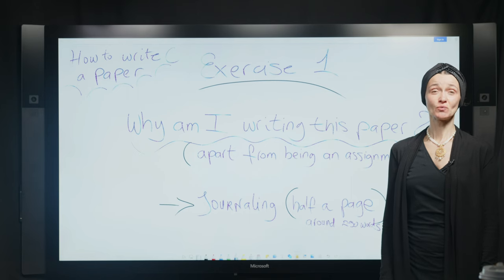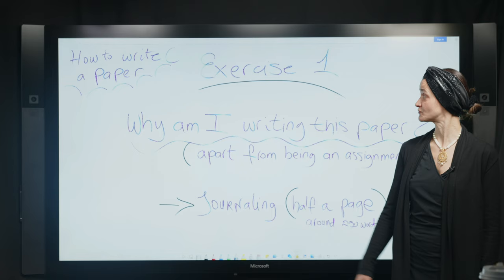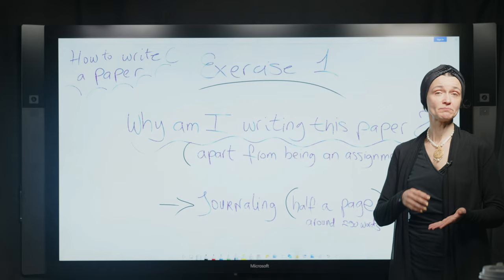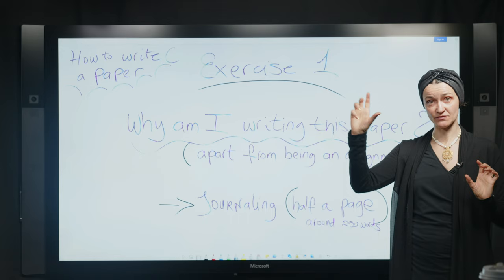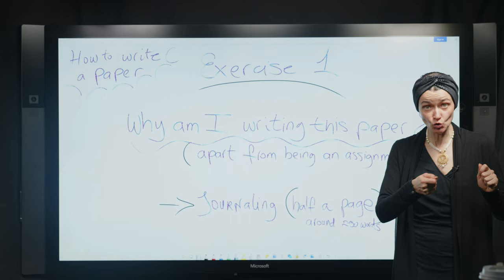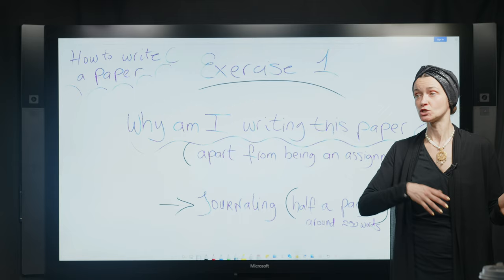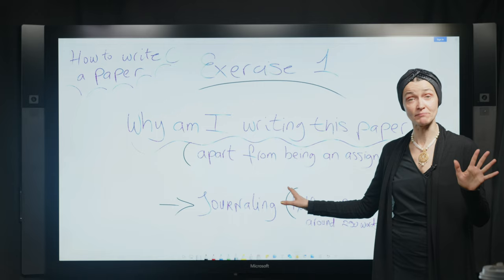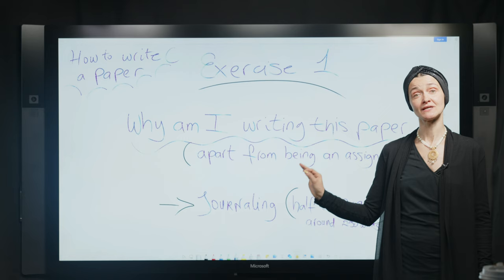Exercise 1 - MiniCourse "How to Write a Paper" by Prof. Ferrando (NYU)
6 classes, 6 exercise and an introduction. Enjoy!

Exercise 1
Lesson 2. Have a clear argument
Exercise 2
Lesson 3. Who is Your Audience?
Exercise 3
Lesson 4. Quote with Dignity
Exercise 4
Lesson 5. Have a clear structure
Exercise 5
Lesson 6. Polish Your writing
Exercise 6

Please, follow these guidelines in order to join the conversation:
- Stay on-topic.
- Don't spam.
- Be polite.
Peace & Visions